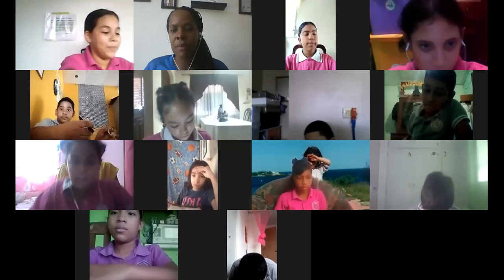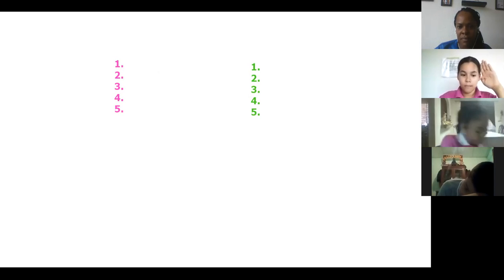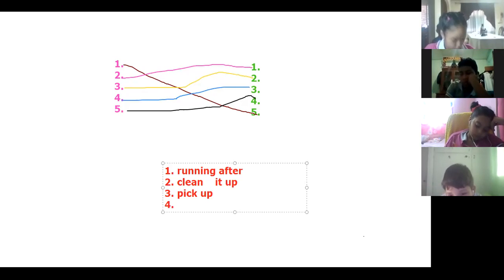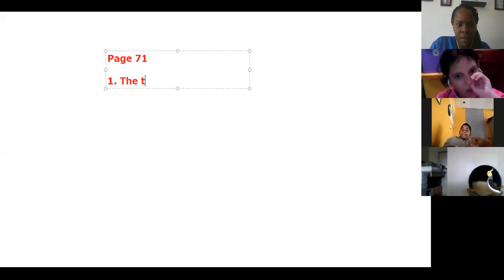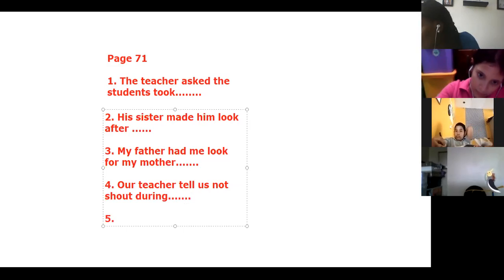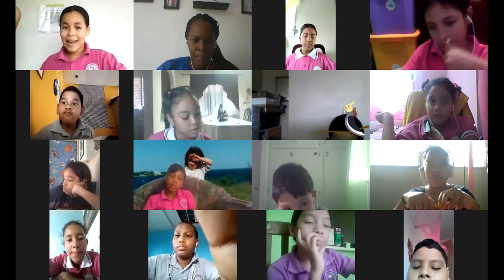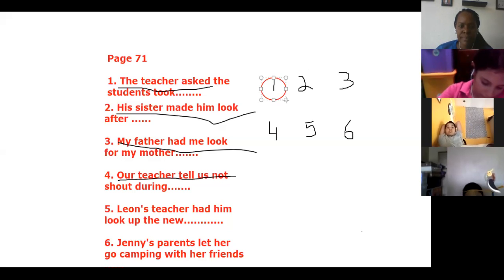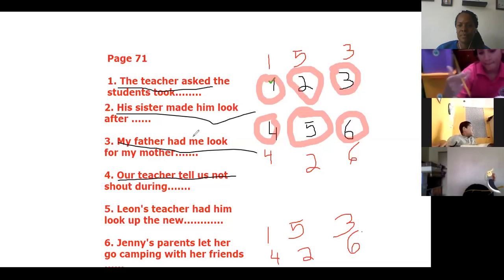5th Grade - 26/10/20